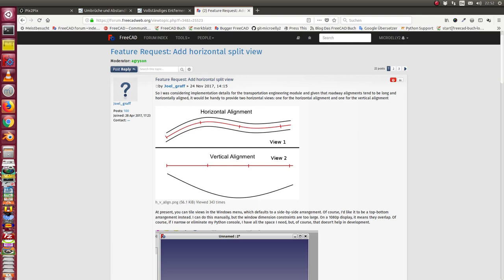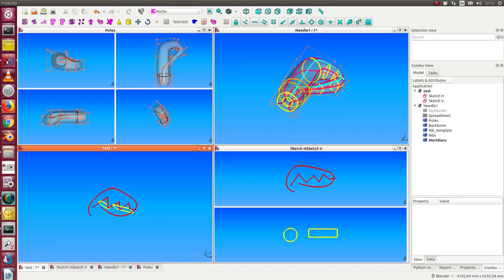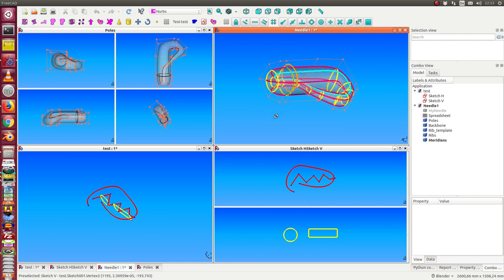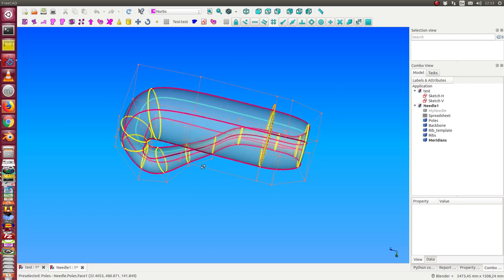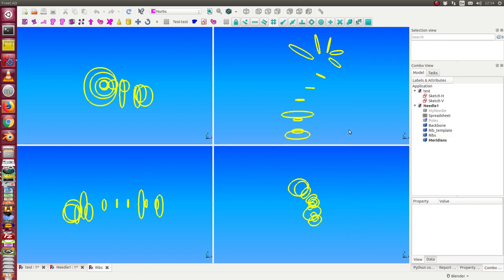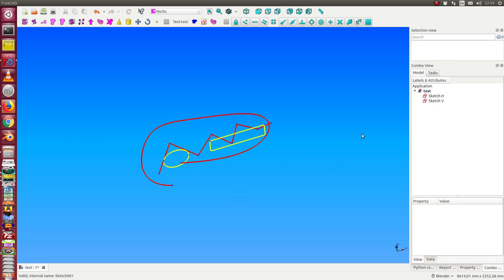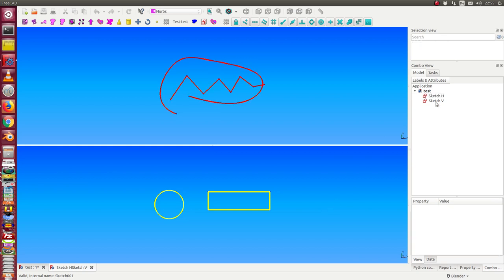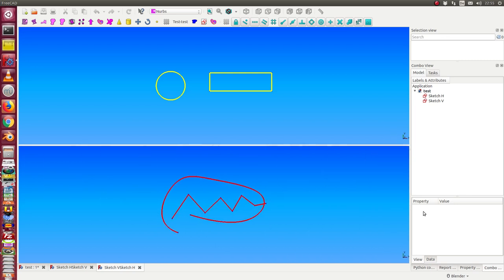quad view and 2 horizontal windows view